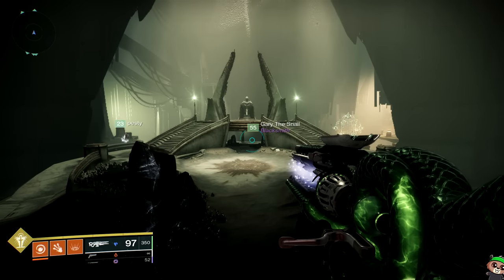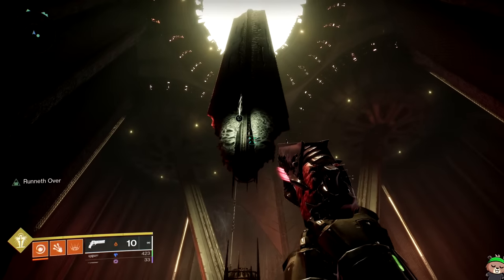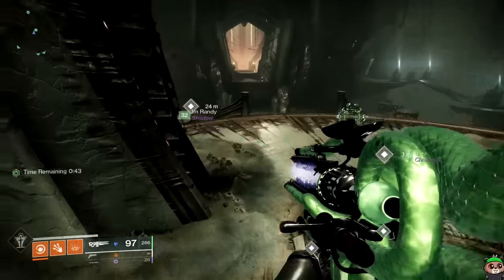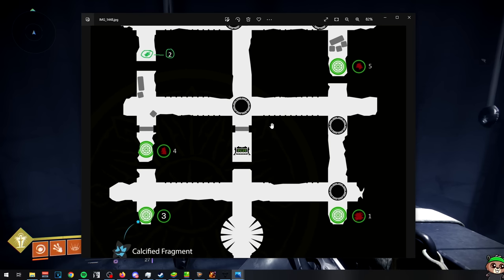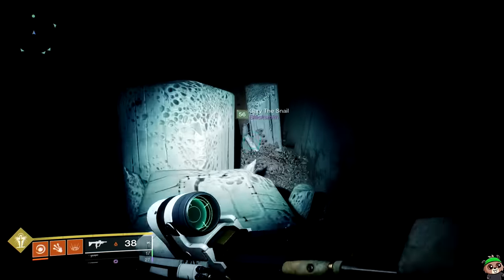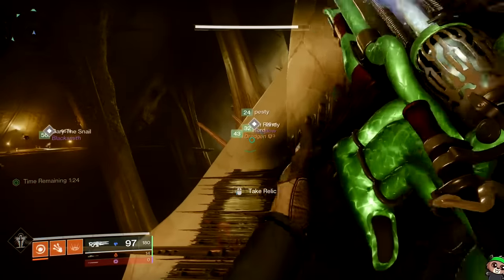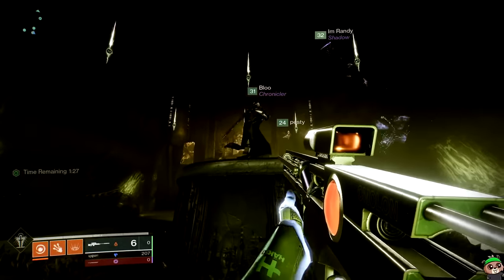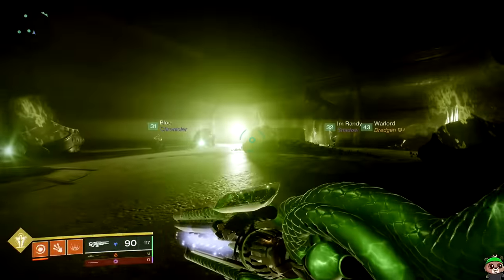How to get Touch Of Malice Catalyst in Destiny 2 GUIDE